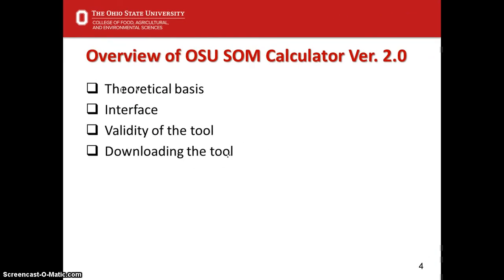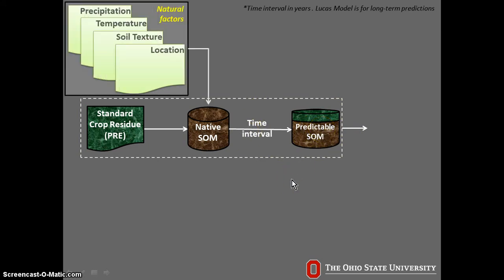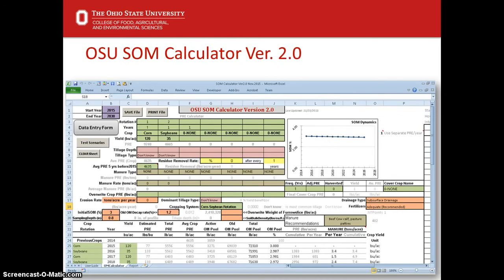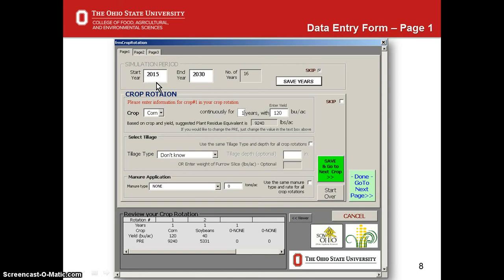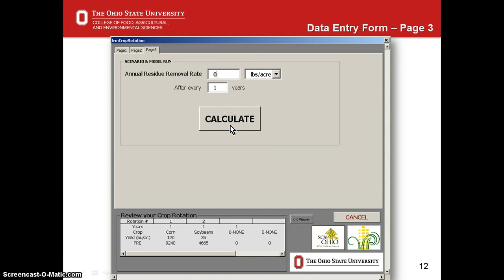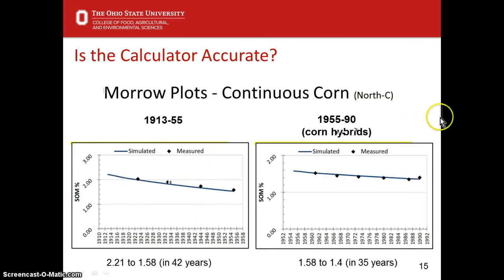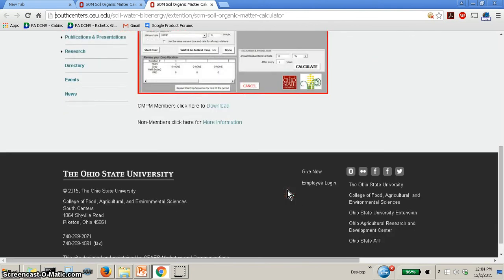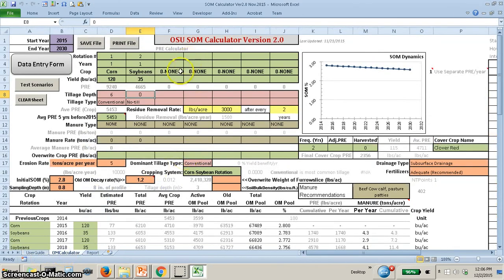OSU SOM Calculator Demo Part 1